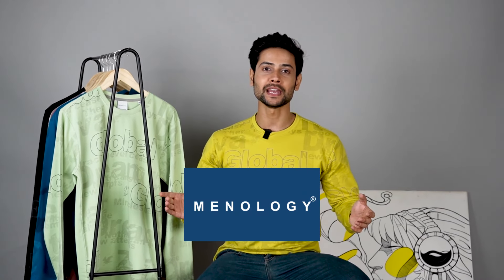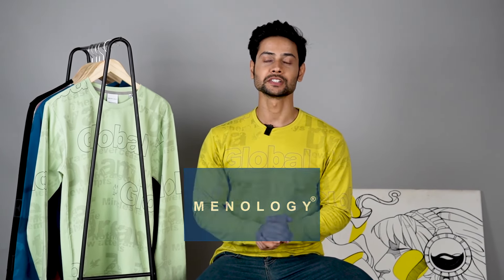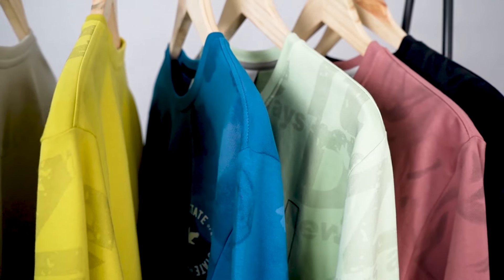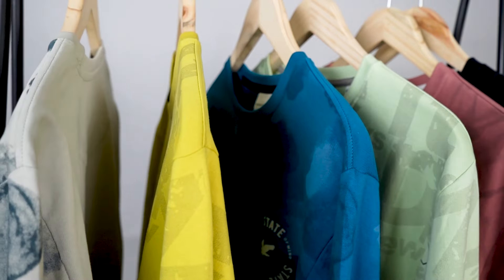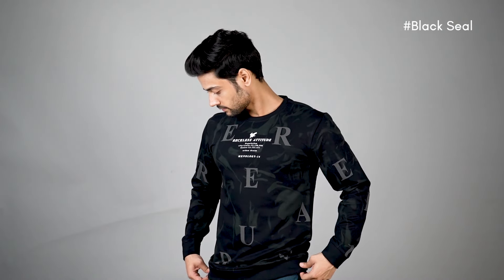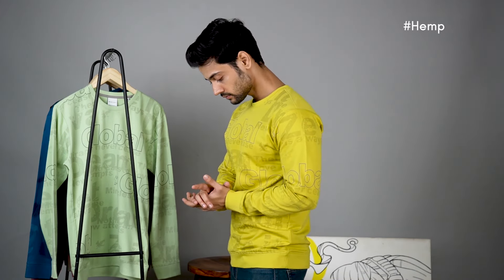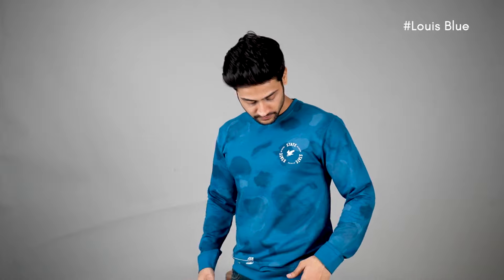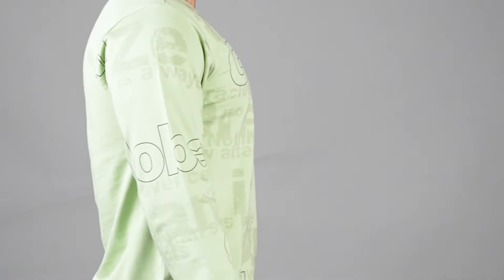Crafted with Care | Men's fashion and Style Lookbook | GLOBAL series by Menology.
An innovative series by menology features full sleeves and interesting graphics on the T-shirts. Made up of cotton looper, these t-shirts are incredibly fine to touch and are extremely durable. Get this series from menology now!